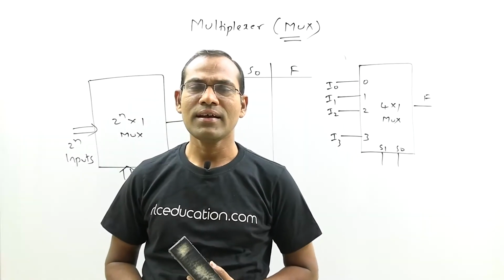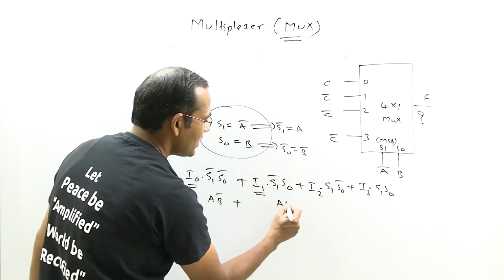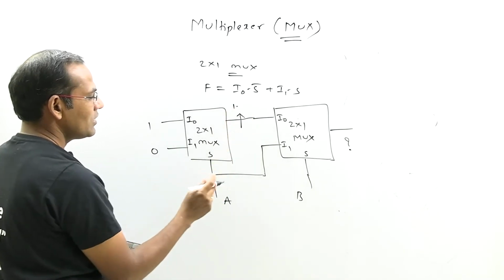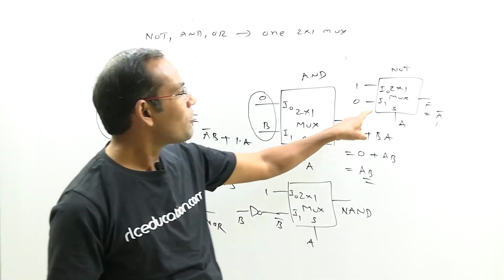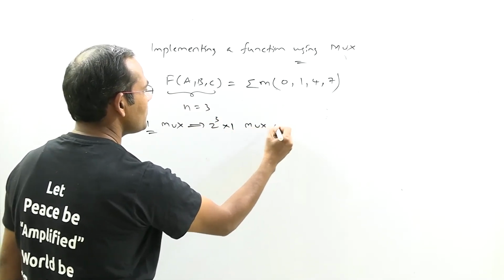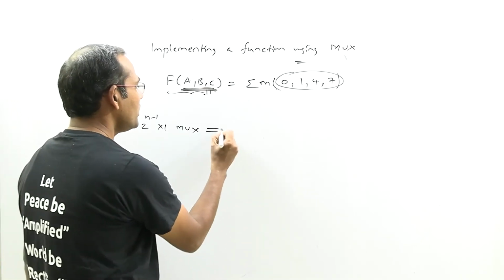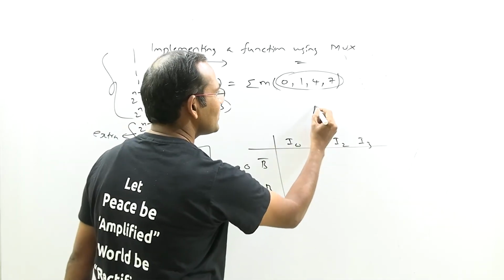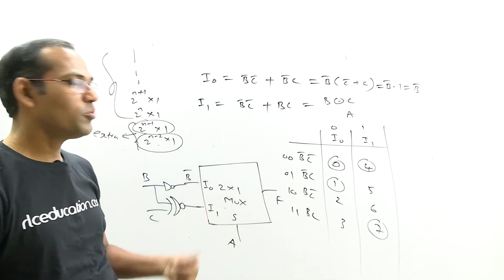Multiplexers | Digital Electronics | Koti Reddy Sir | RLC Education India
Introducing Koti Reddy Sir, Faculty for EC GATE with 15+ years experience.